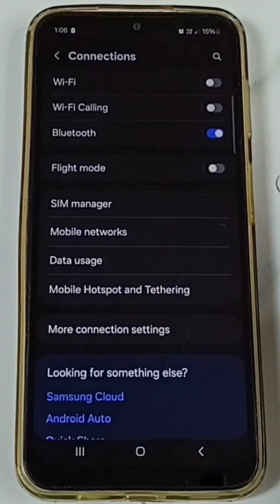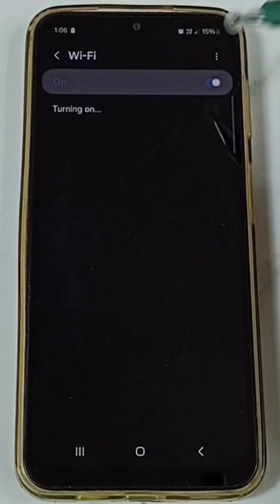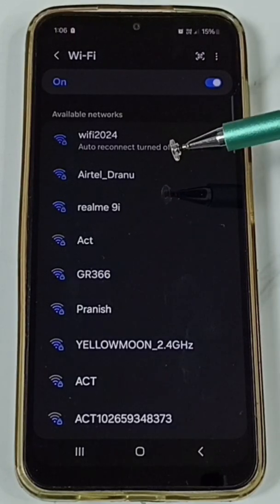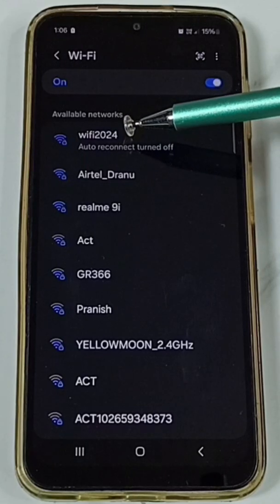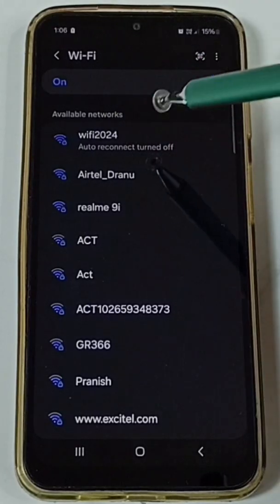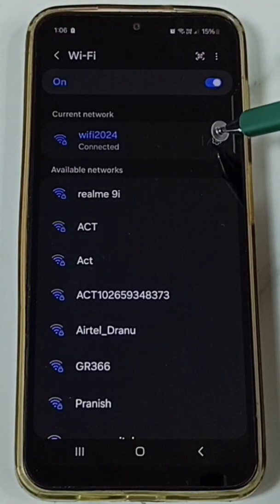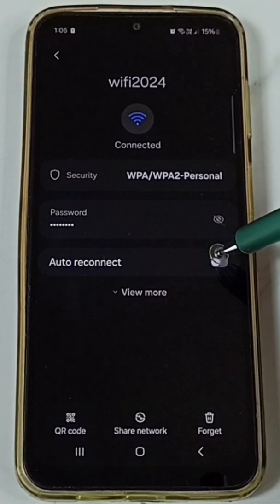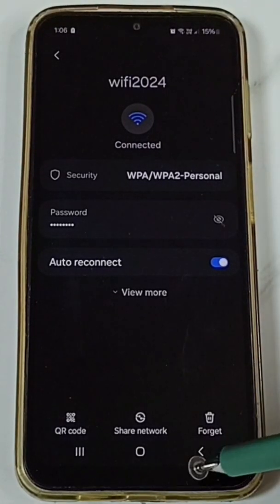Samsung Galaxy A16 5G | Turn ON / OFF WiFi Auto Connect